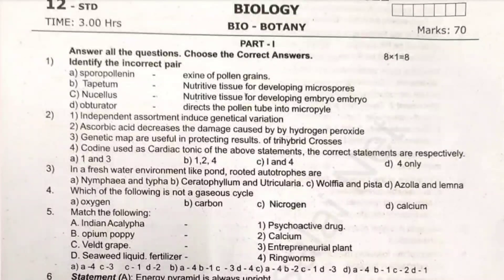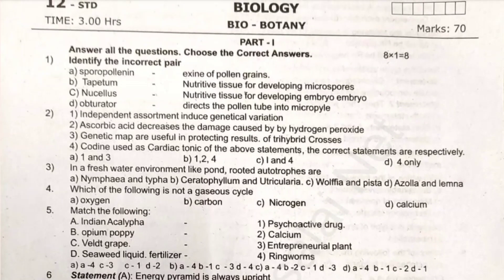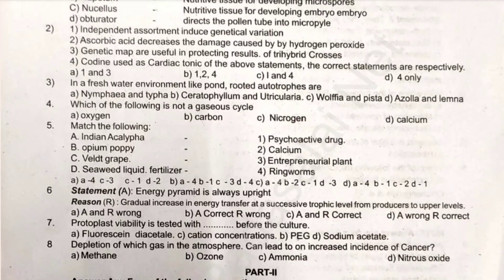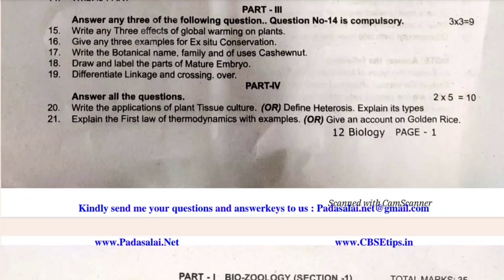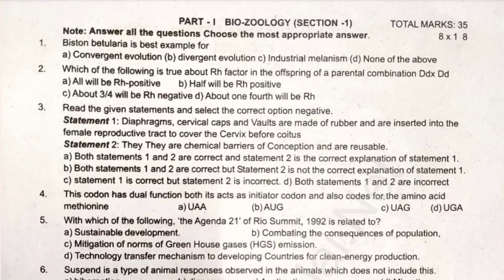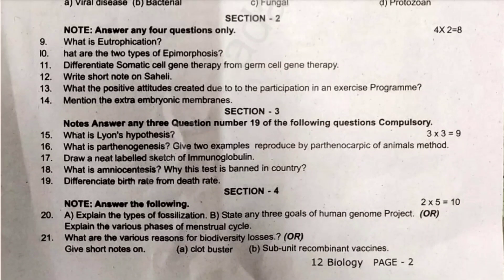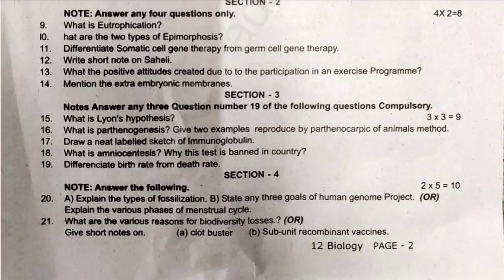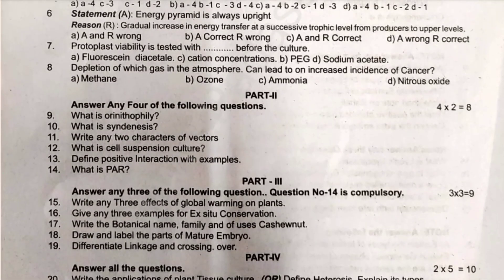12th Biology Half yearly question paper 2023 | 12th Std Biology Half yearly important questions 2023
12th Biology Half yearly question paper 2023

12th Biology half yearly exam 2023 important 2 Marks, 3 Marks, 5 Marks questions